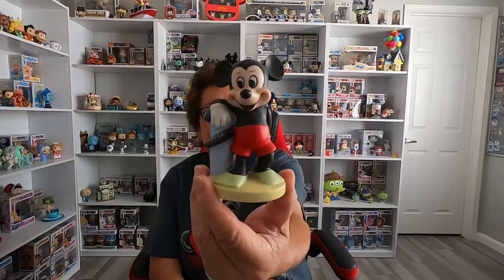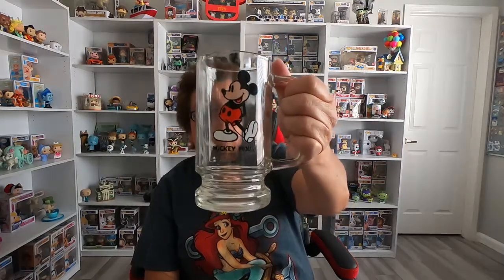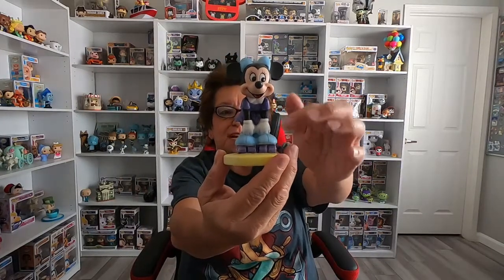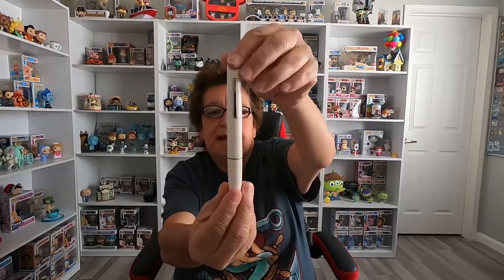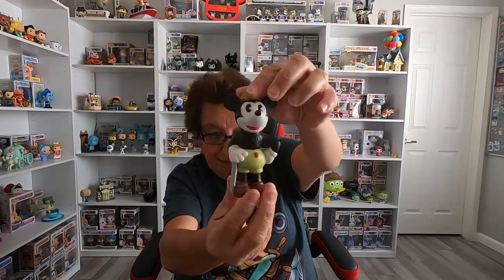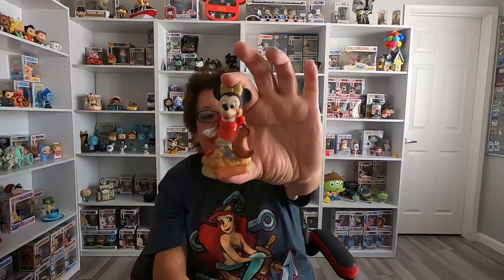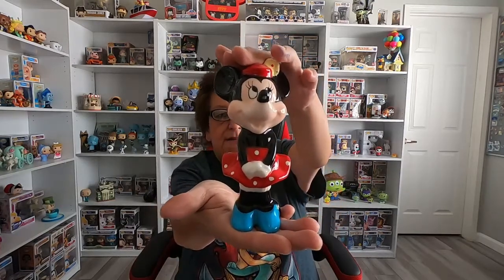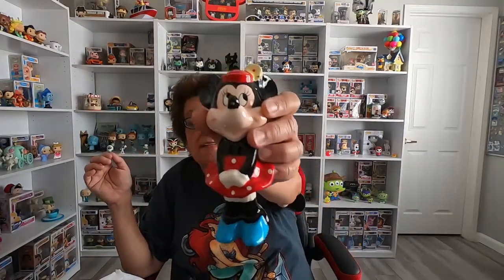Disney Antique Shopping Haul!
Connie Shows viewers her Antique Shopping Haul